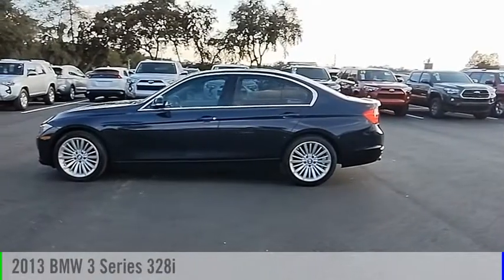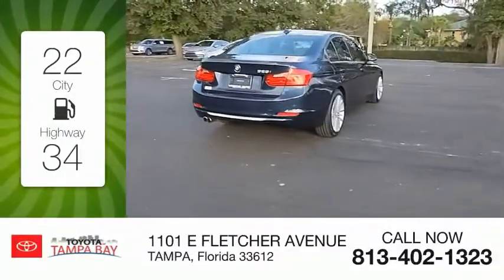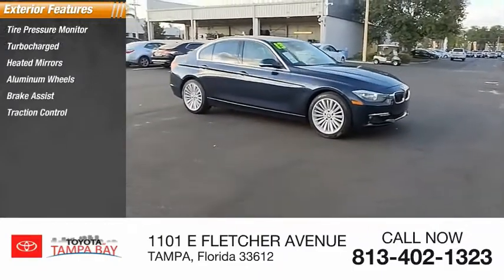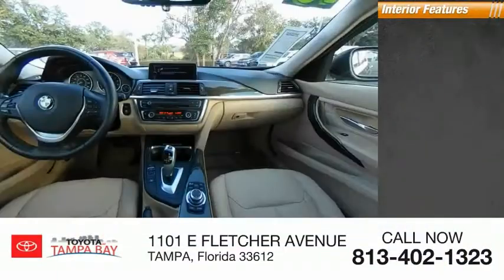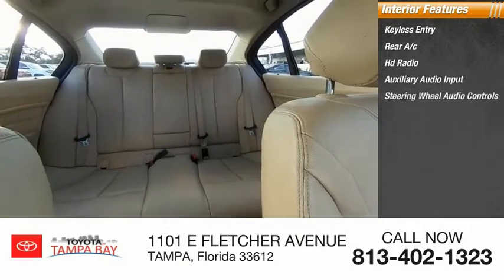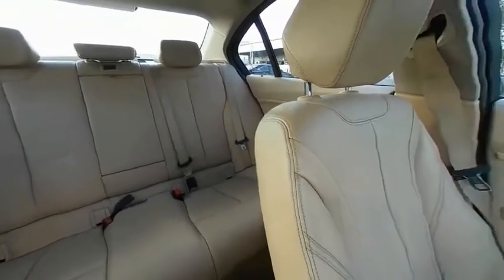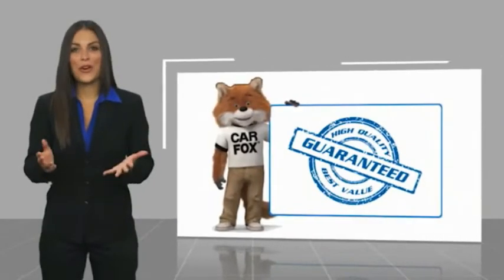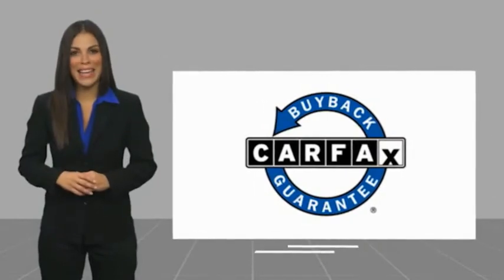2013 BMW 3 Series P21103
2013 BMW 3 Series 328i

328i, 4D Sedan, 2.0L 4-Cylinder DOHC 16V Turbocharged, 8-Speed Automatic, Imperial Blue Metallic, Beige Leather, Carfax Certified. Imperial Blue Metallic 3 Series 328i RWD 8-Speed Automatic 2.0L 4-Cylinder DOHC 16V Turbocharged23/33 City/Highway MPGAwards:* Car and Driver 10 Best Cars * 2013 IIHS Top Safety Pick * 2013 KBB.com Brand Image AwardsCar and Driver, January 2017.Reviews:* If you are a true driving enthusiast (or want to be seen as one) and can afford a true enthusiasts' compact sports sedan, equipped as you want it and wearing that pricey propeller badge, you will enjoy the BMW 3's image, driving dynamics and (down the road) strong resale value. Source: KBB.com* Excellent ride/handling balance; powerful and fuel-efficient engines; upscale cabin; elegant hardtop convertible design. Source: EdmundsTOYOTA OF TAMPA BAY ADVANTAGE At Toyota of Tampa Bay, you receive exclusive features and benefits to both enhance and protect your vehicle. From protective coatings for you paint, headlights, and interior surfaces such as surface sanitation to nitrogen tire service and roadside assistance, we provide you the MOST VALUE for your money. GUARANTEED! (See dealer for more details) Toyota of Tampa Bay near Brandon and Wesley Capel is a full-service dealership that offers a wide variety of services to our visitors and guests. Just one visit and you'll see just how dedicated we are to your complete satisfaction. We have a friendly and knowledgeable staff ready to help you every step of the way. Whether it's sales, service, body shop or financing, you'll always get the attention you deserve from Toyota of Tampa Bay. We are located at 1101 E Fletcher Ave Tampa, FL 33612. Fast, Friendly, Fair & Fun! Final vehicle sale price subject to safety inspection costs, certification costs and repair order costs. All offers are mutually exclusive. All vehicles subject to prior sale. See dealer for complete details.